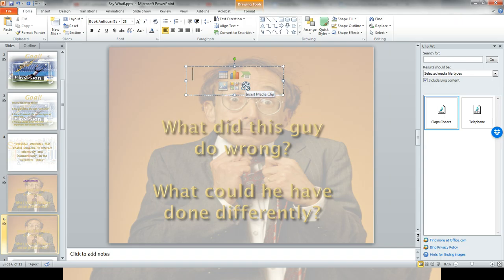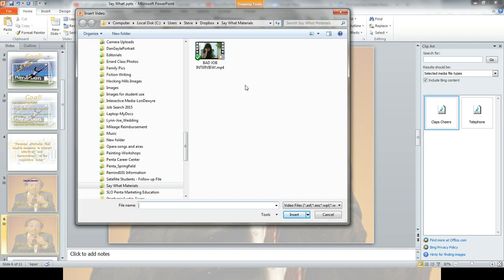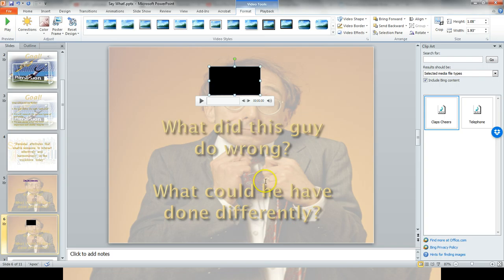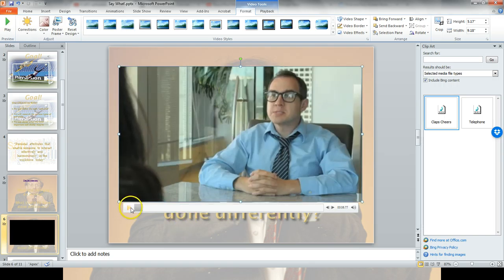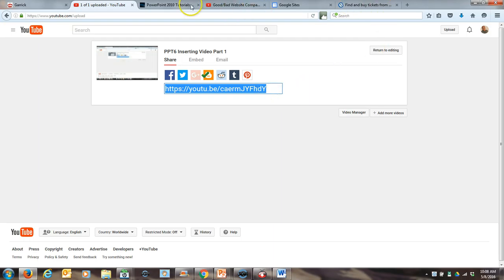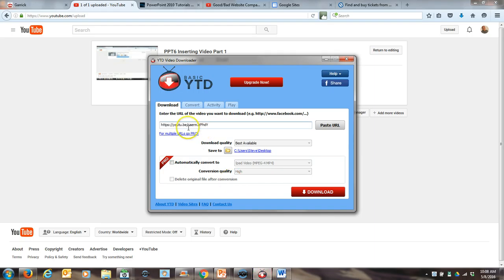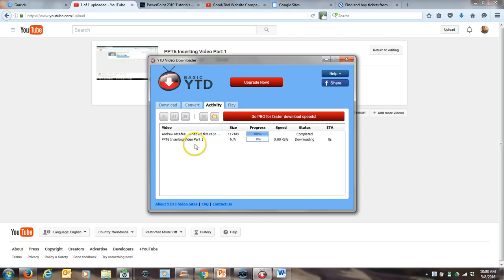PPT7 Inserting Video Part 2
Embedding Video without the need for an Internet connection